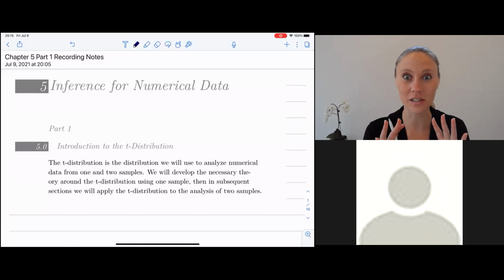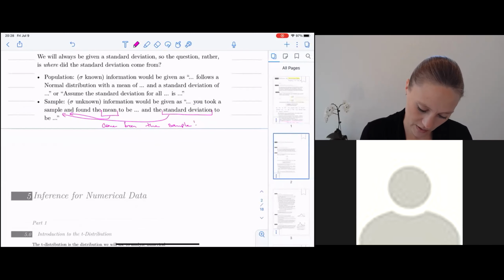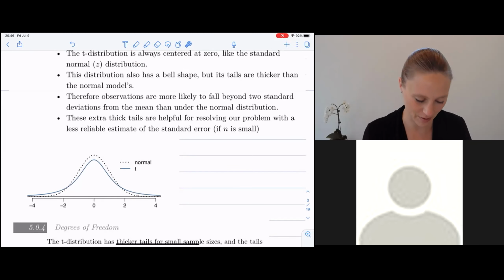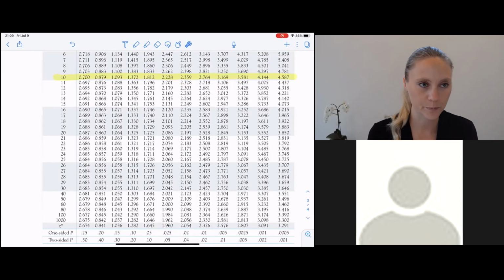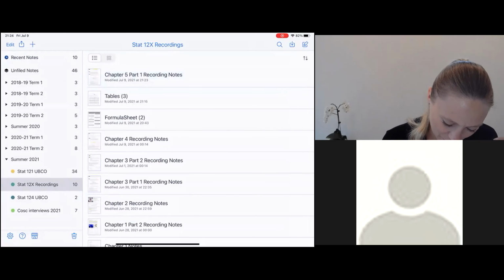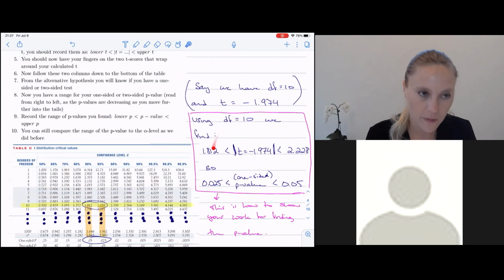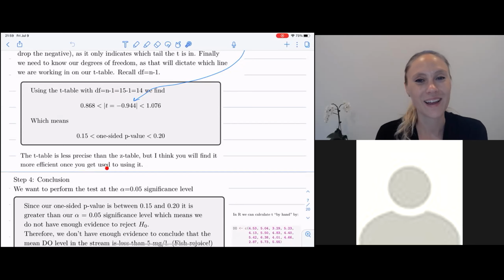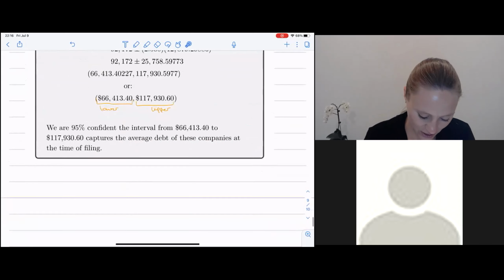Chapter 5 Part 1